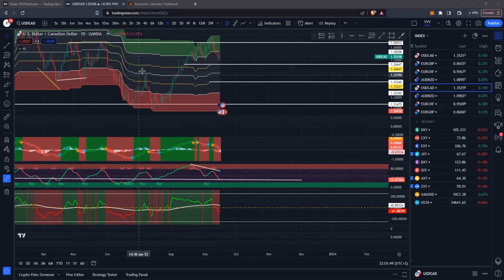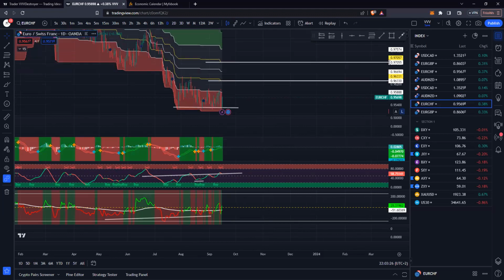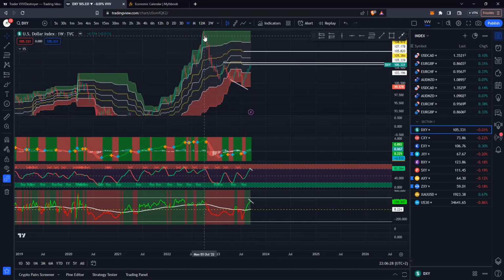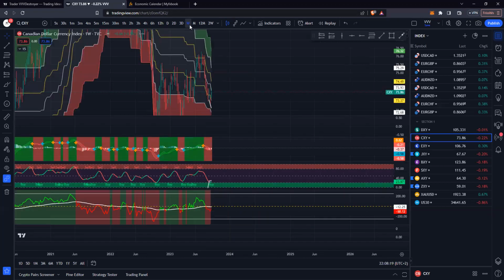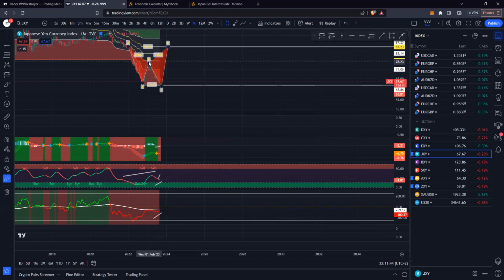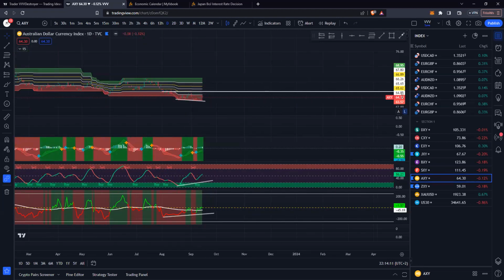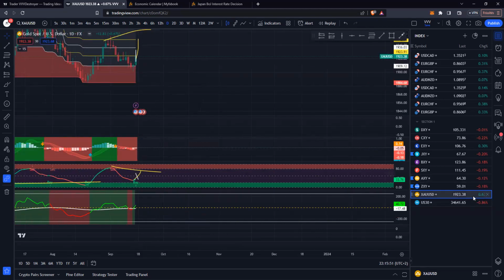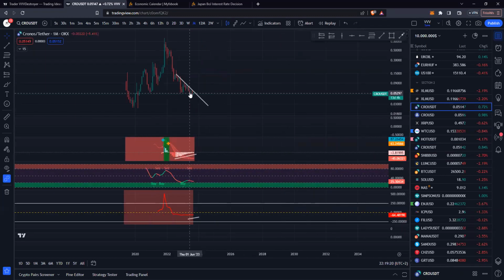Forex Forecast: "Technical Analyses" - 17.09.2023